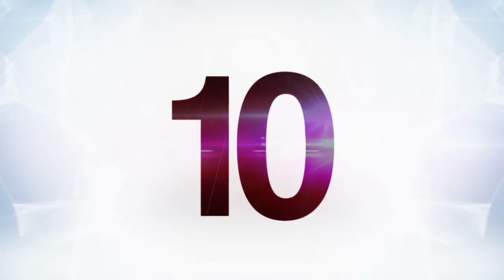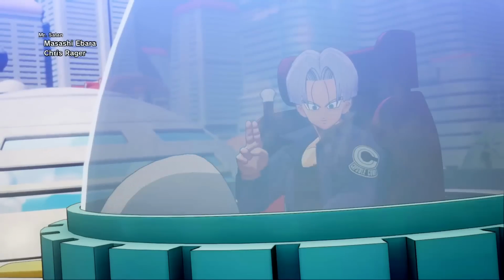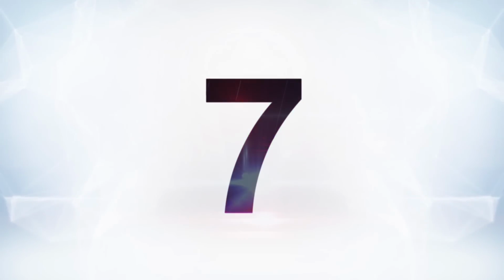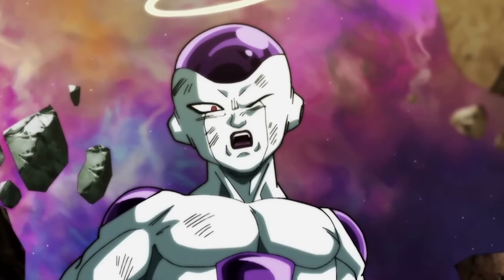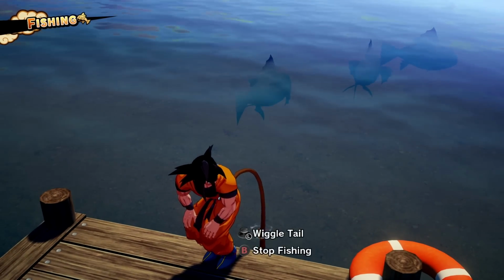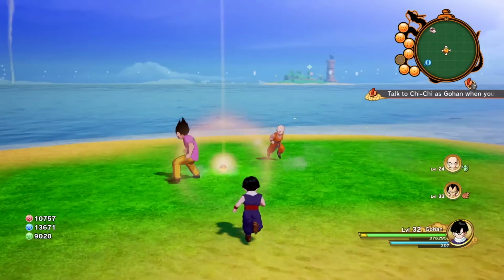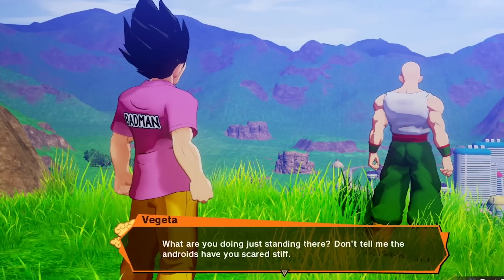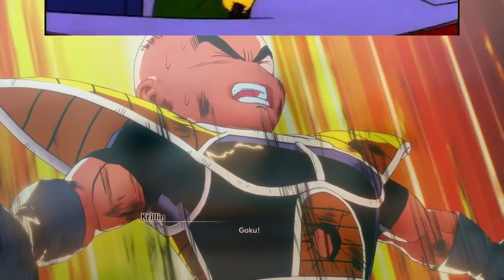Dragon Ball Z: Kakarot - Top 10 Secrets, Easter Eggs & References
Dragon Ball Z Kakarot (PC, PS4, Xbox One) is filled with charming references, secrets, and Easter eggs related to Dragon Ball lore and pop culture. Here are some of the best examples.